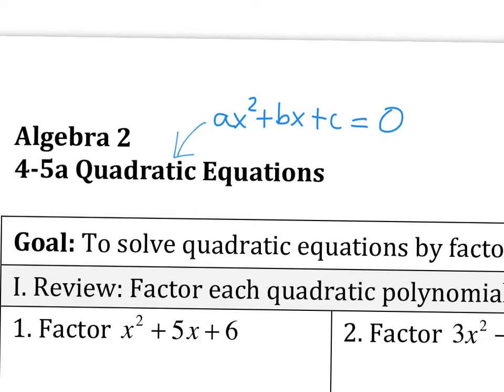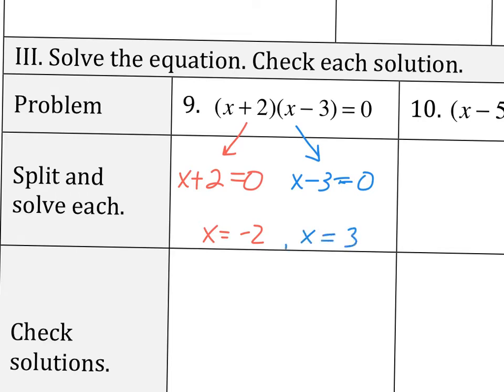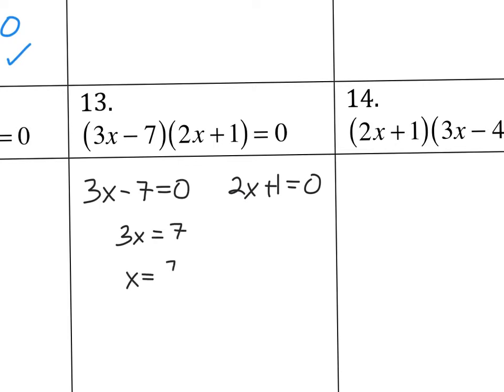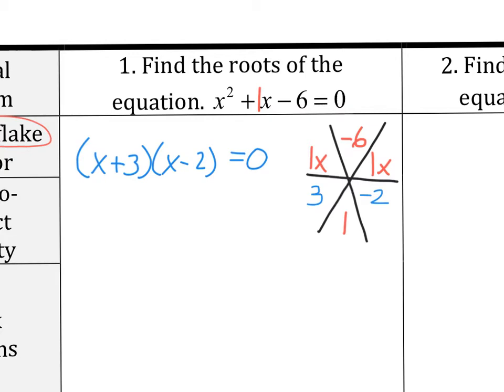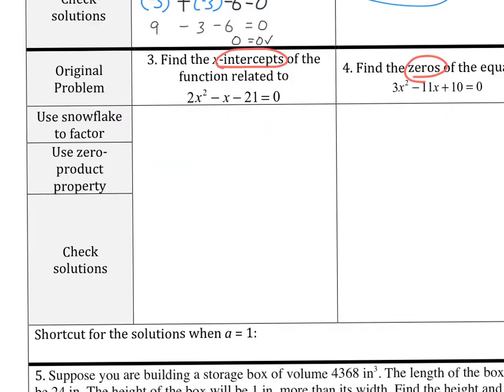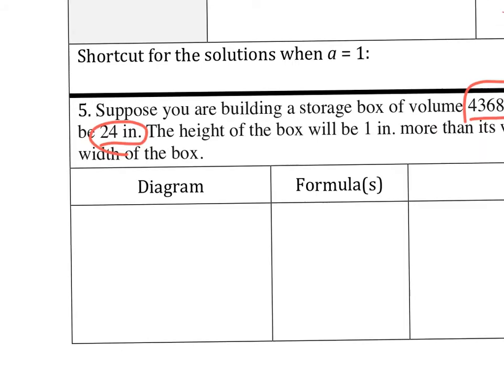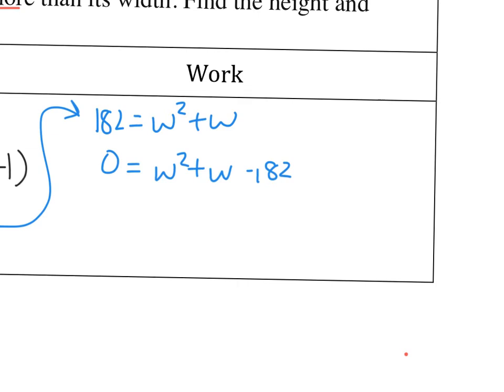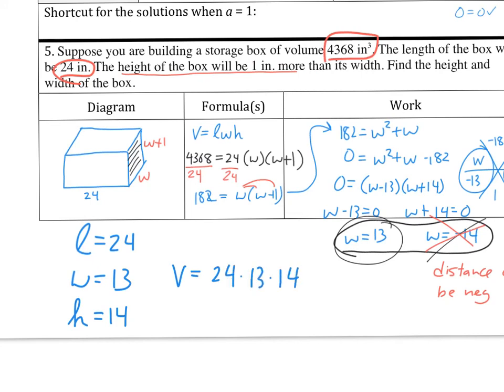Alg 2 4-5a Solving Quadratics by Factoring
Why did we factor? How do we solve QE by factoring?